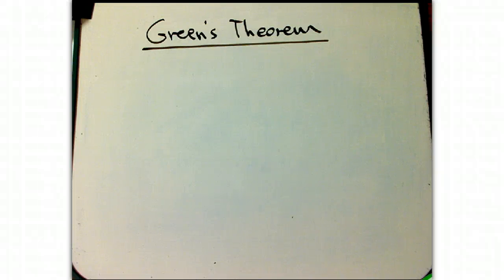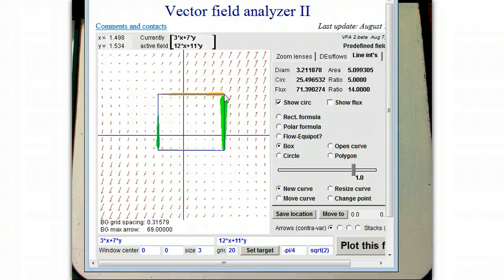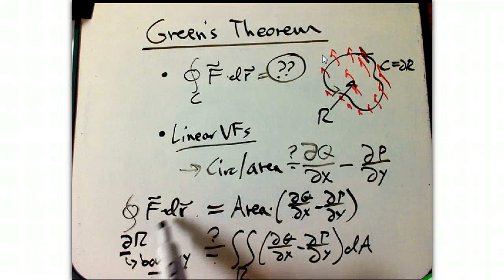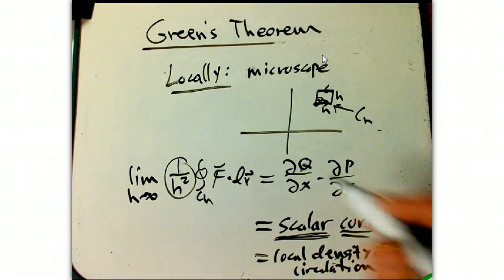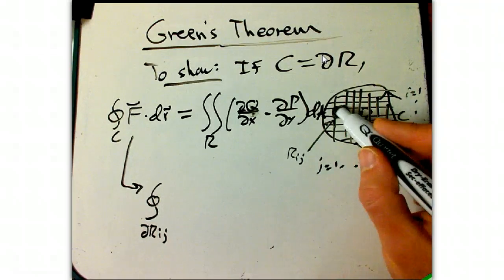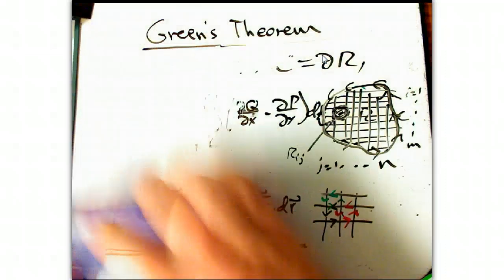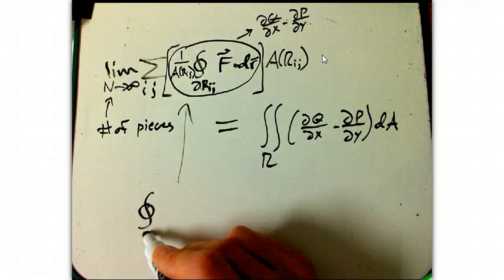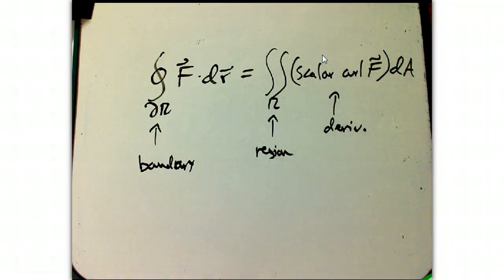Green's Theorem Proof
A somewhat nonstandard proof of Green's Theorem. I sweep one significant technicality completely under the rug, but I think this proof gives the important ideas better than the standard book proofs.